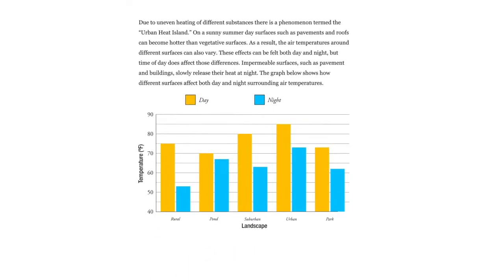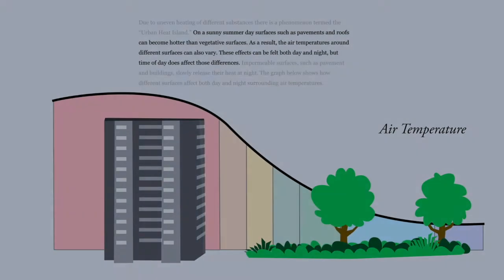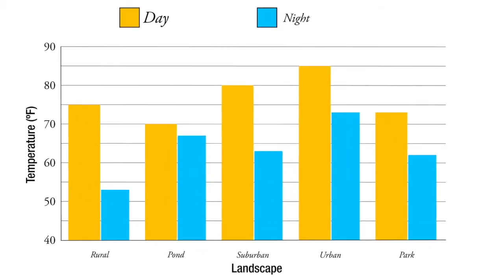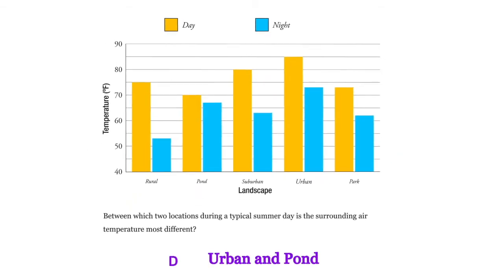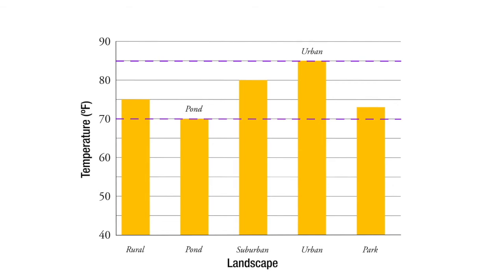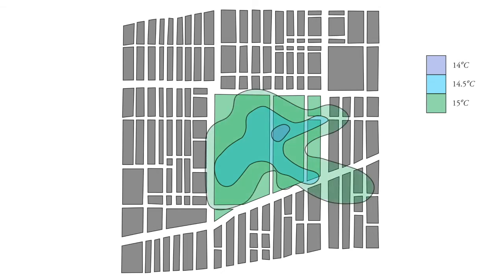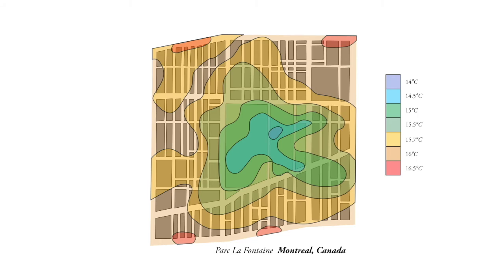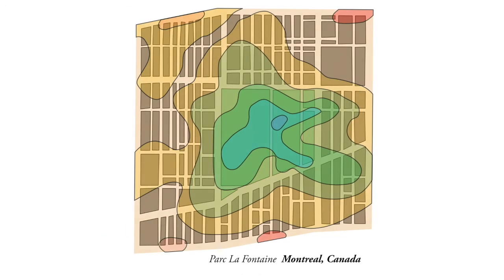Interpreting Graphs - Statistics ACT/SAT Math Practice Question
Interpret the bar graph to determine between what two locations the air temperature is most different.